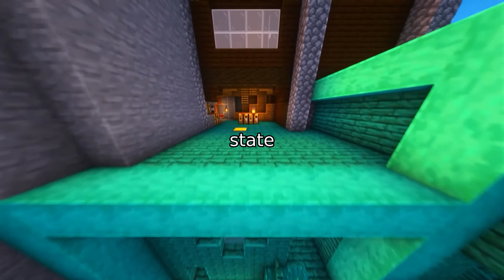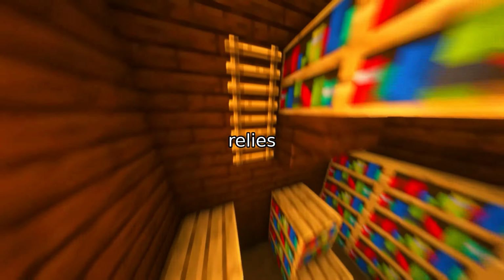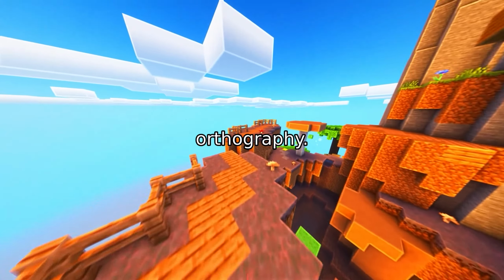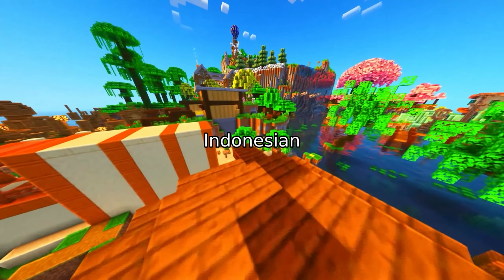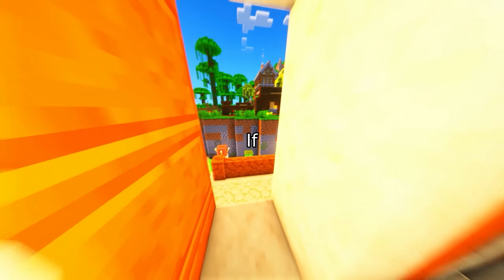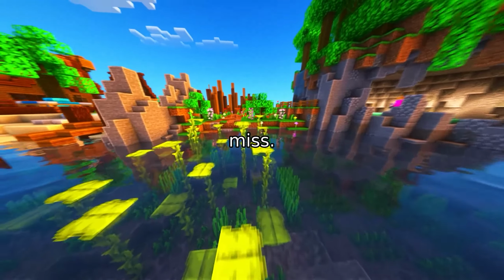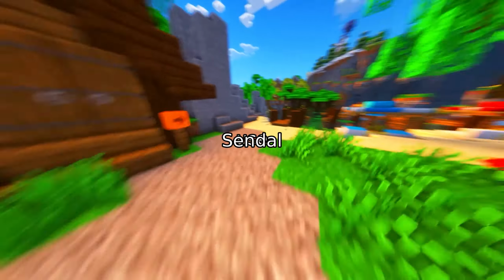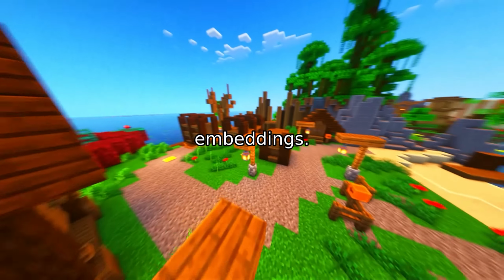Untitled Content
What happens when you force a state-of-the-art LLM to translate a low-resource language like Kupang Malay? It usually fails. But what if you could bridge that gap without millions of parallel sentences? 🌍🤖

In this deep dive, we break down "Lius," a breakthrough framework that combines Instructional Linguistics with Continual Instruction Tuning (CIT) to supercharge machine translation for underrepresented languages. You’ll learn how to inject explicit linguistic knowledge into your Python/NLP pipeline using semantic mapping, phonetic alignment, and FastText embeddings. We’ll walk through the training loop, Experience Replay to prevent catastrophic forgetting, and how to fine-tune open multilingual models like Cendol mT5 on a single A100 GPU. Whether you’re into low-resource NLP, instruction tuning, or multilingual AI, this advanced tutorial covers the exact techniques pushing the boundaries of cross-lingual understanding.

🔥 Ready to build more inclusive AI? The code is open—go experiment! 🚀